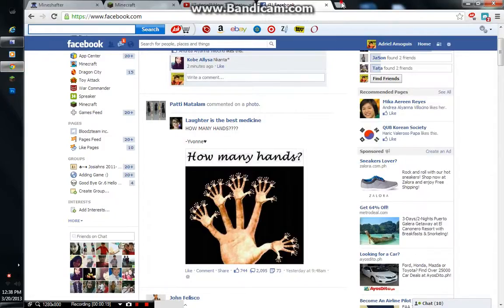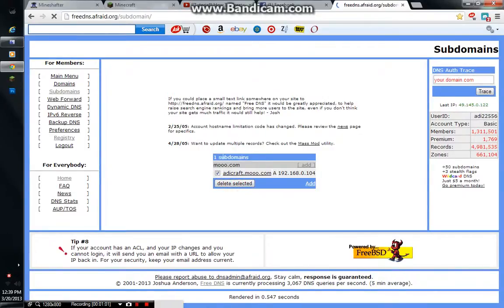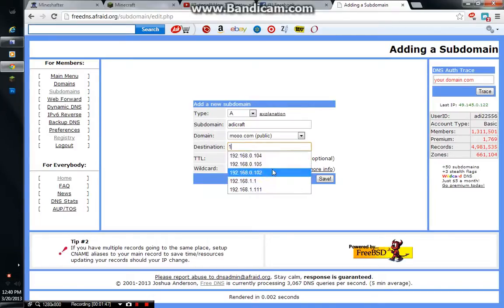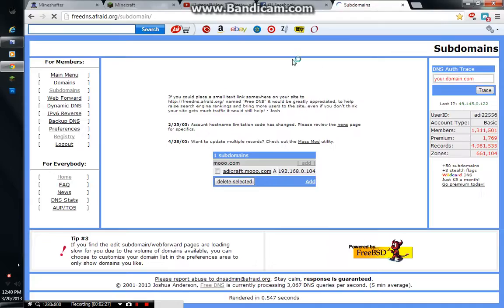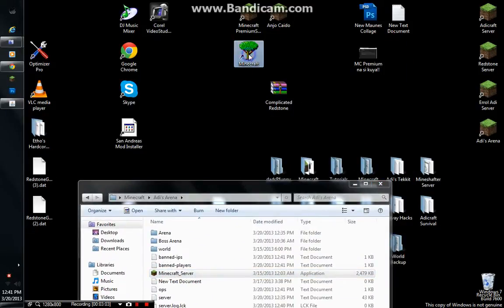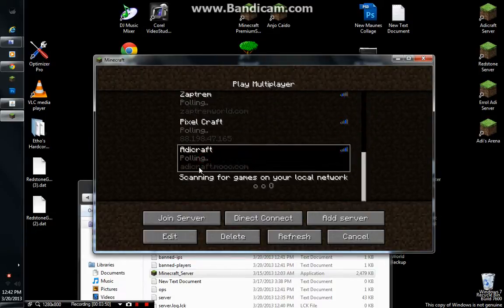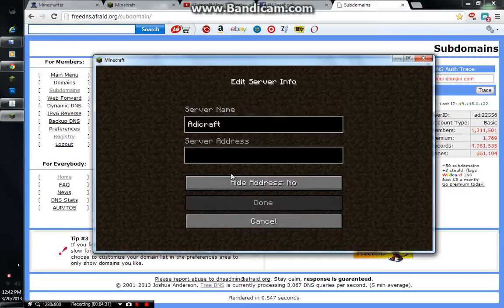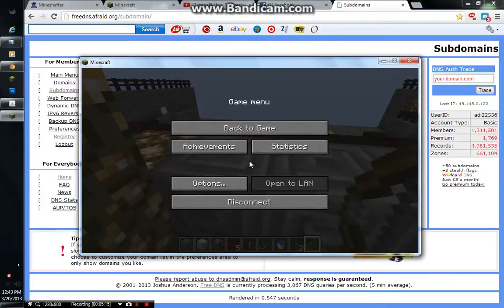How To Change Your Minecraft server's IP to URL for FREE!!!!!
At least 10 Likes would help me a lot.
You can join my Cracked Minecraft Server Adicraft No rules at adicraft.mooo.com
More Tutorials Coming Soon!